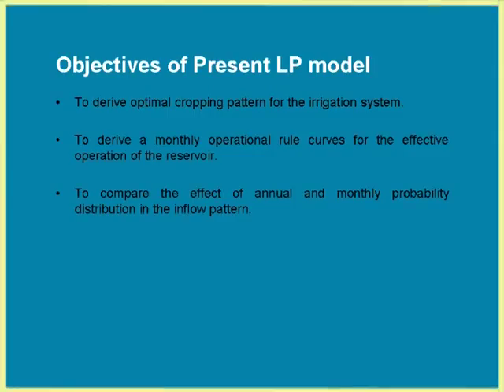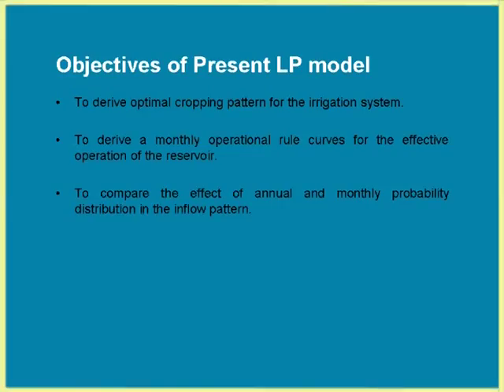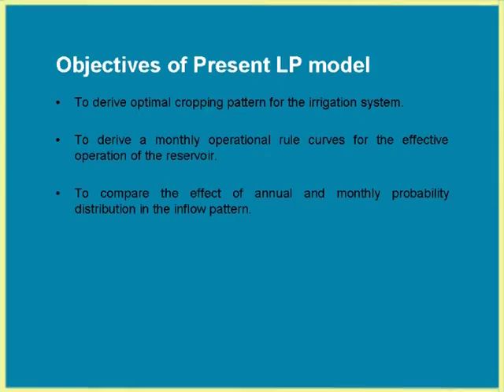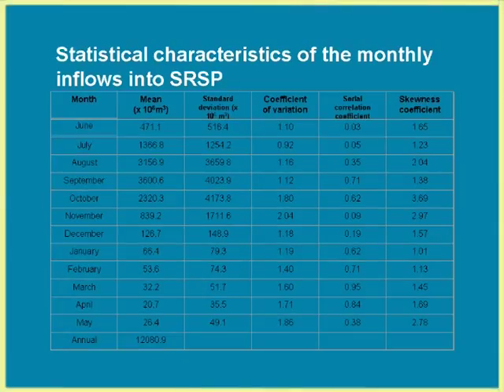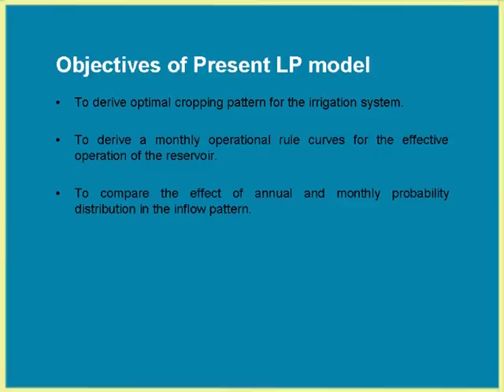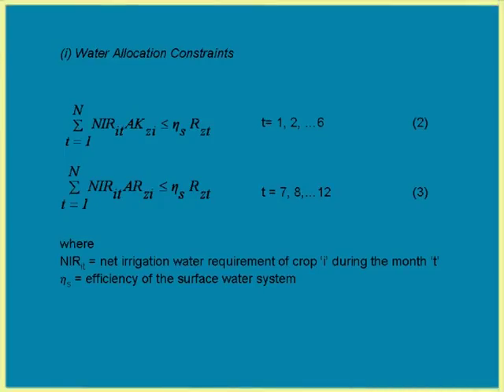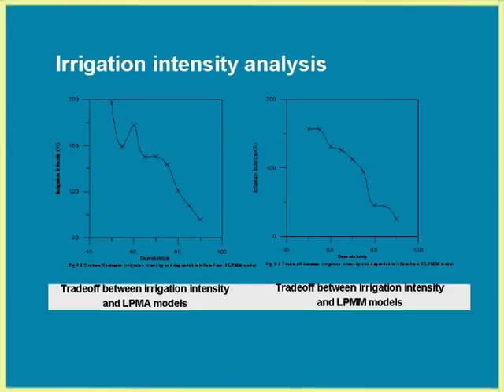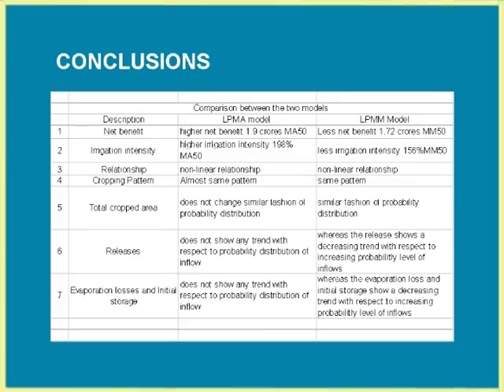SCTWRM L21 Optimal Crop Planning Using Chance Constrained Linear Programming Model - A Case study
This is 21st session of Soft Computing Techniques in Water Resources Management workshop arranged for teachers. It was delivered by Prof. V. Jothiprakash from IIT Bombay.

In this session he talked about the linear programming in optimal crop planning its pattern and irrgigation system with reference to case study of Sri Ram Sagar project.